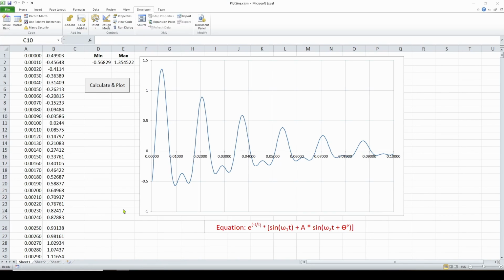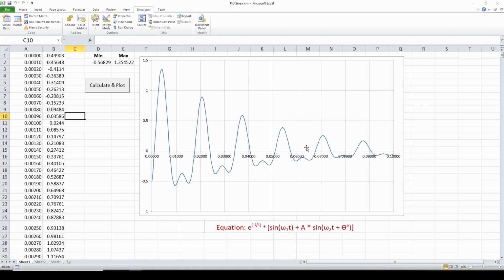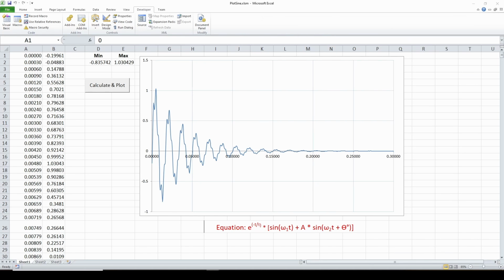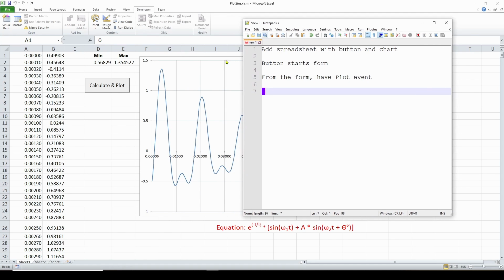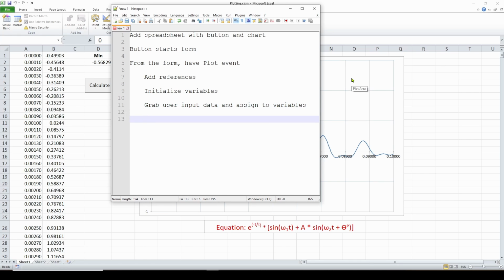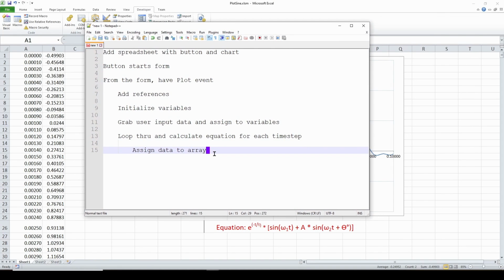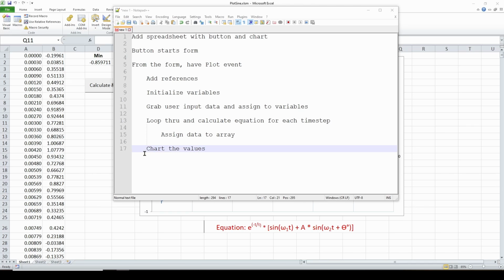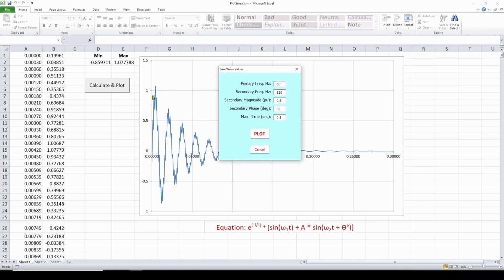Excel VBA Part4: Making a Charting App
We start developing VBA code to make a charting application, with a user form for entering data.